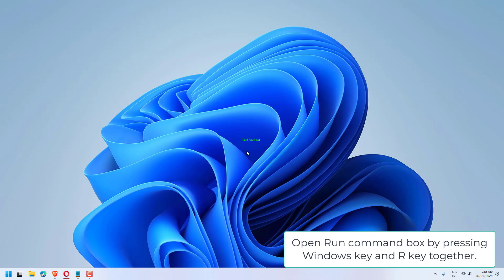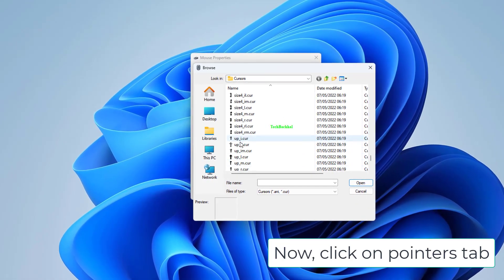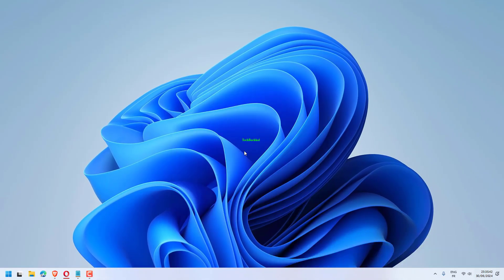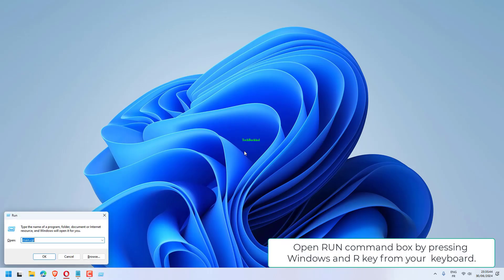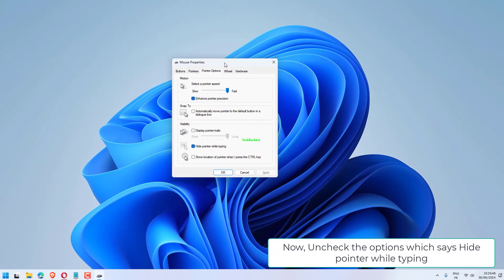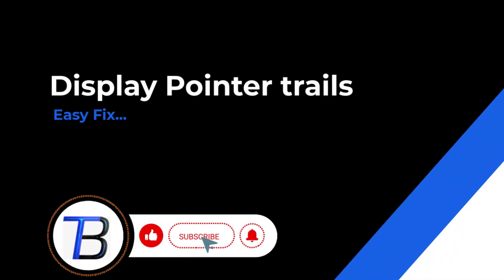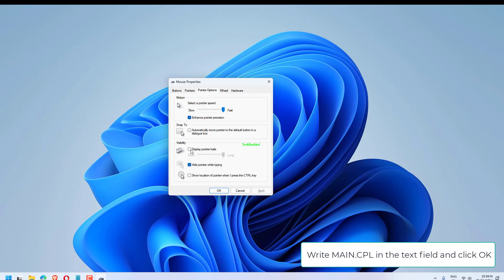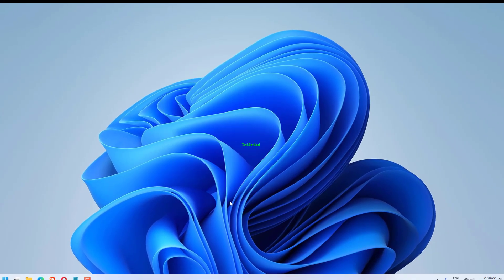Mouse Cursor keep disappearing inside text field, Documents in Windows 11 - 3 Fix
In this video, we address the frustrating issue of the mouse cursor disappearing inside text fields and documents in Windows 11. This problem often stems from incorrect mouse settings, driver issues, or software conflicts. Understanding why this error occurs is crucial for effective troubleshooting. Watch this video for a detailed explanation and solutions to resolve this mouse cursor problem.

00:00 Intro
00:10  Change Cursor style
00:35 Hide Pointer while typing
00:59 Display Pointer trails
01:20 Outro